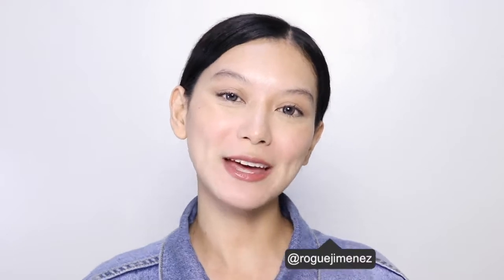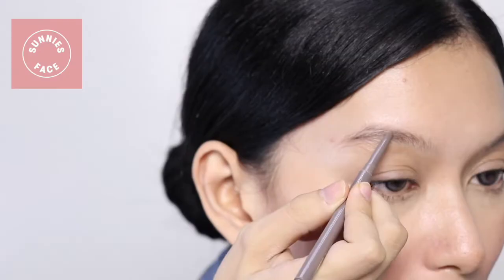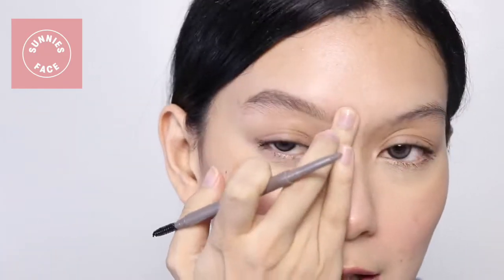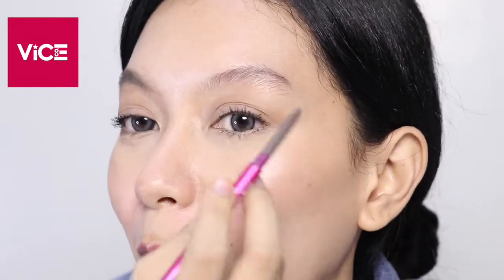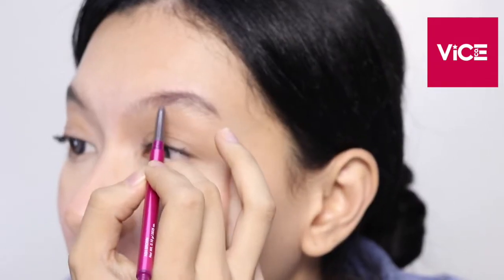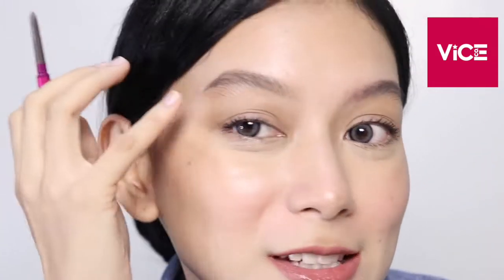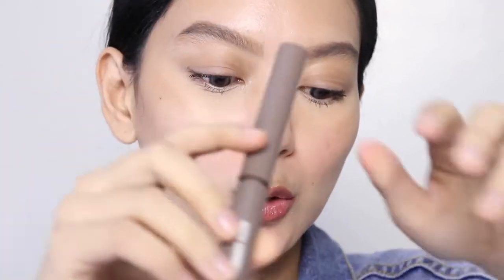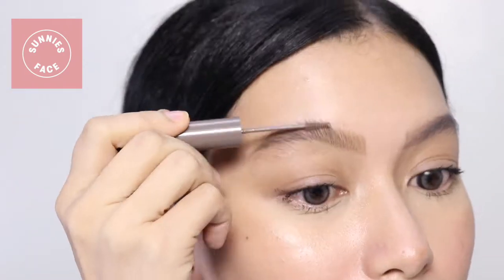SUNNIES FACE LIFEBROW VS VICE COSMETICS GANDOLL (ANO ANG MAS MAGANDA?)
Battle of the Eyebrow products!!! Sunnies Face VS Vice Cosmetics Gandoll! Sino sa tingin niyo ang mananalo? 😍

Planning your next trip?

⚤WE DUET

⚤MICCOLO

Kumu: @MiccoloSolis

⚤RUTH

Kumu: @roguejimenez